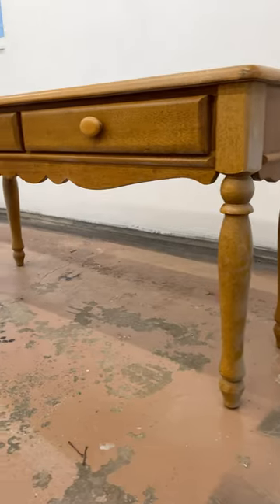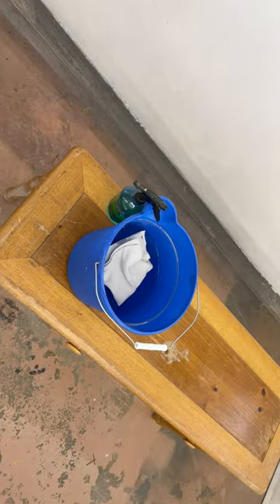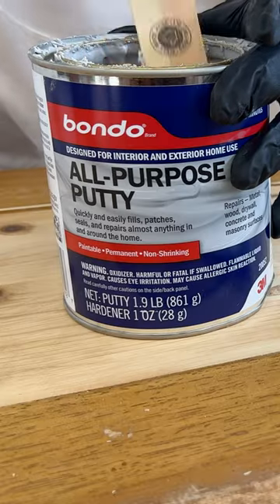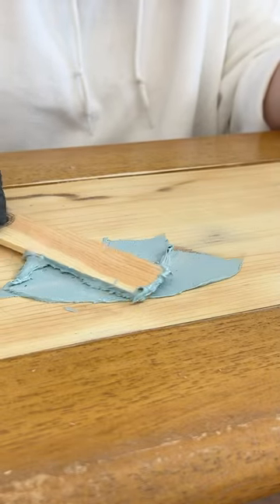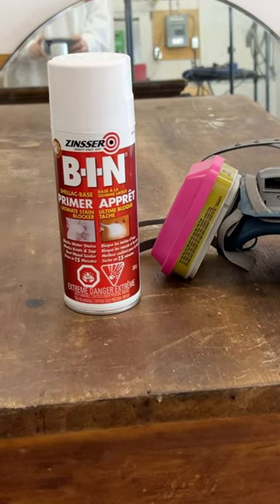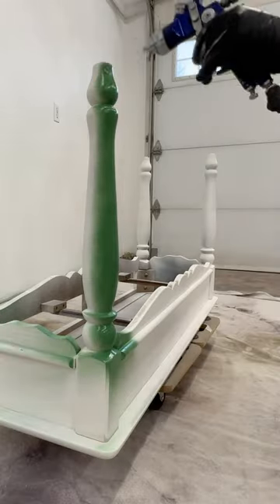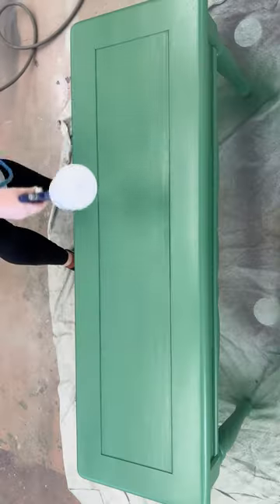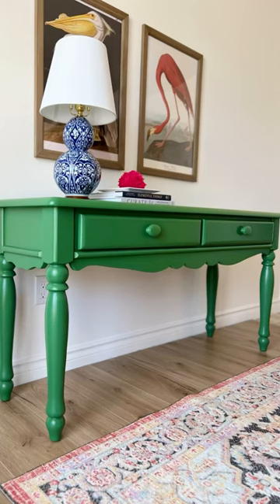BRIGHT & BOLD Furniture Flip!